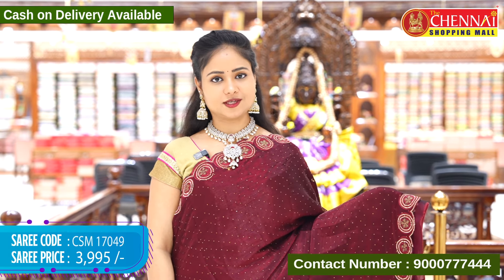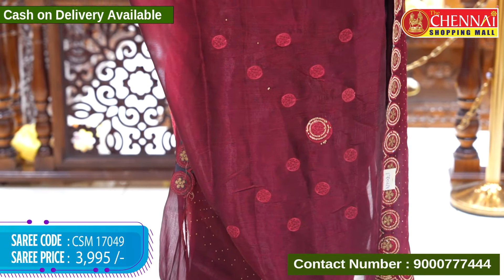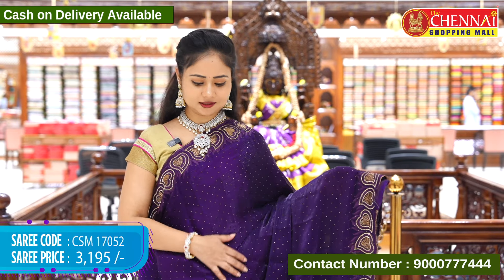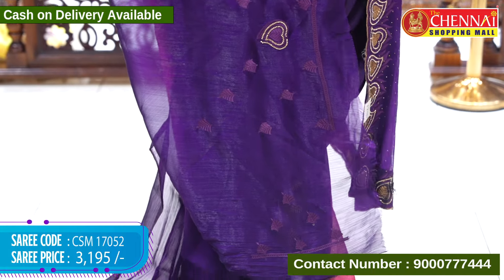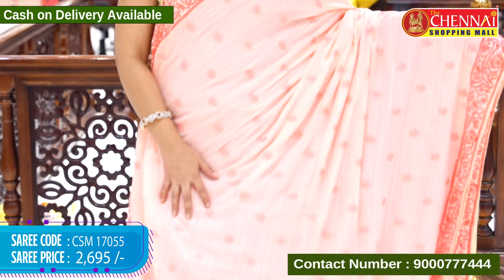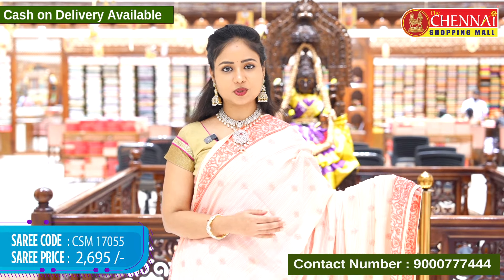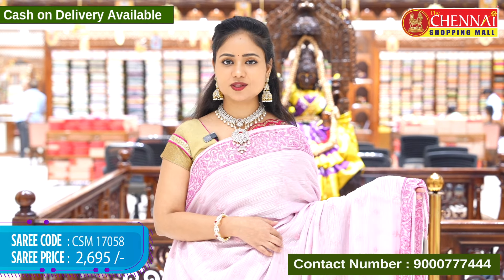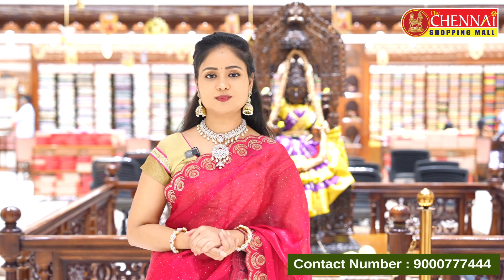అందమైన Jimmy Choo & జార్జెట్ Sarees Collection || Chennai Shopping mall